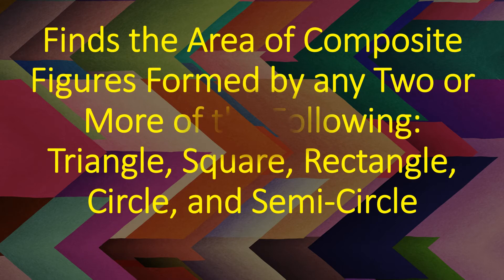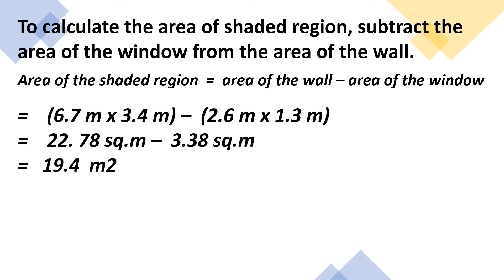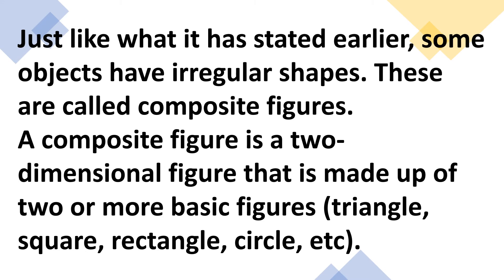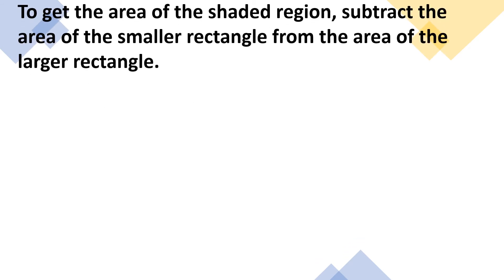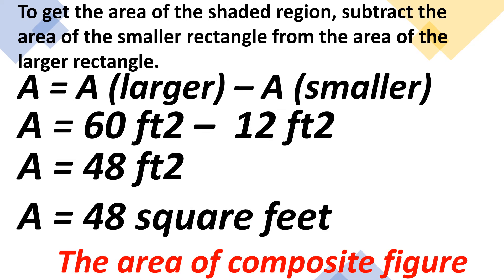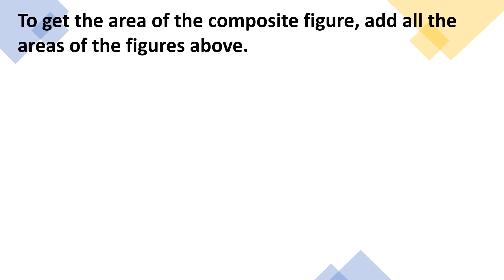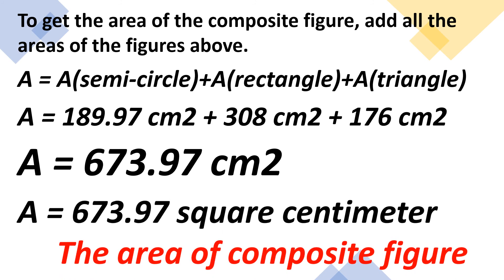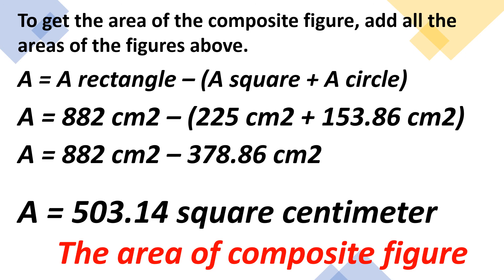Mathematics 6 Quarter 3 Week 6A - Finds the Area of Composite Figures